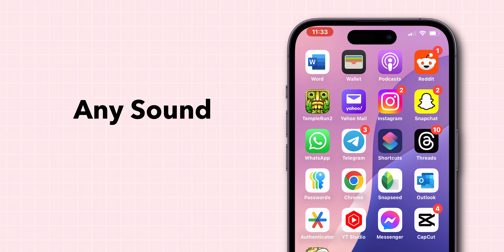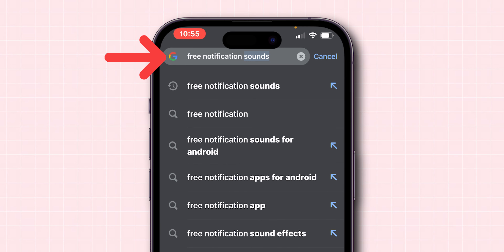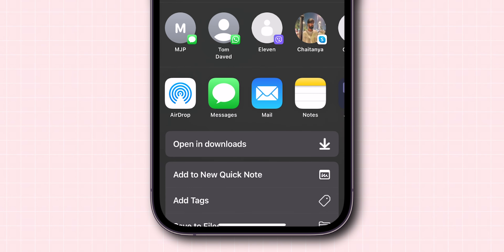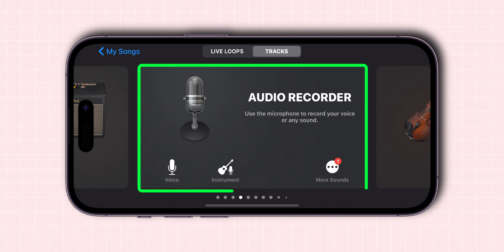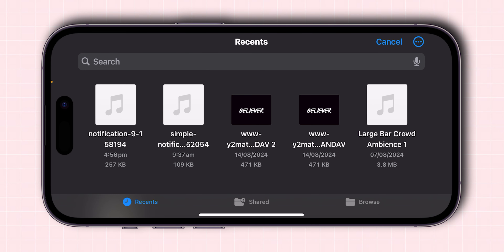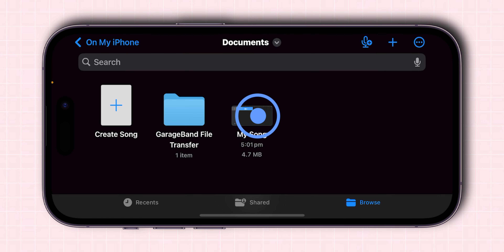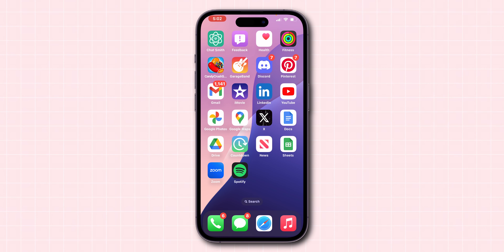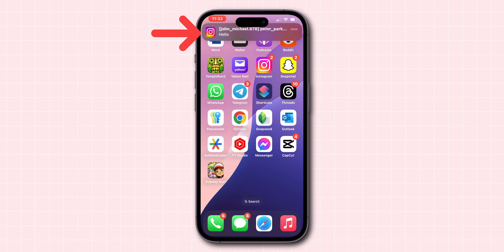How To Set Any Sound as Notification Sound on iPhone?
Unlock the full potential of your iPhone with this easy and simple trick to customize your notification sounds! In this video, we’ll show you how to set any sound as your notification sound on your iPhone, giving your device a personal touch that reflects your style.

Whether you want to use your favorite song, a unique sound effect, or a custom recording, we’ve got you covered! We’ll walk you through the step-by-step process, ensuring you can easily follow along and make your notifications stand out from the crowd.

Say goodbye to the default sounds and hello to a personalized experience!

**Timestamps:**
00:00 - Introduction
01:15 - Preparing Your Sound File
02:30 - Setting Up iTunes for Custom Sounds
04:00 - Syncing Your Custom Sound to iPhone
05:45 - How to Set Your New Notification Sound
07:00 - Conclusion